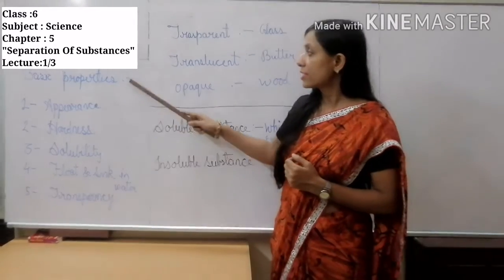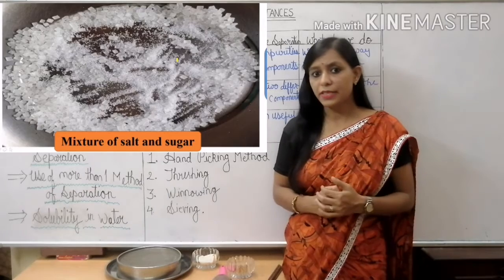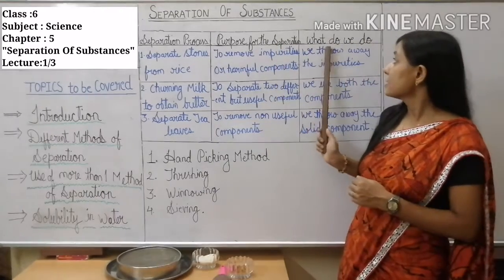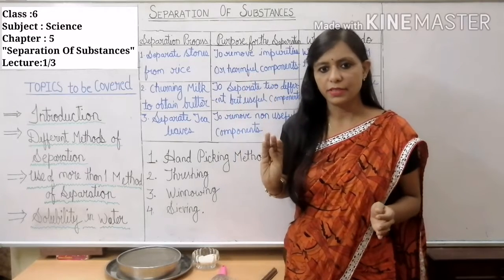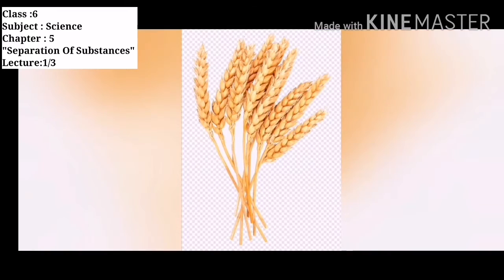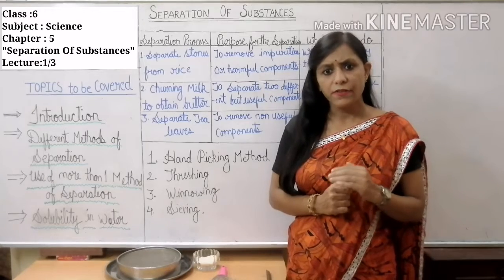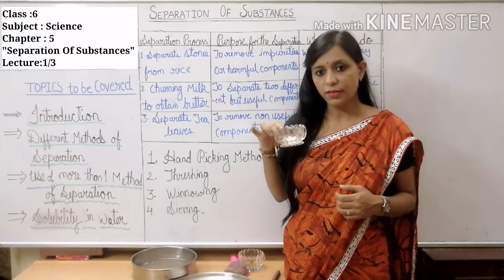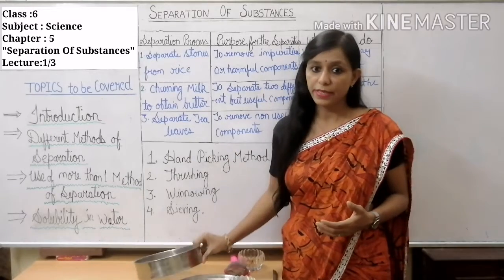"Separation of substances" part 1 class 6 science chapter 5